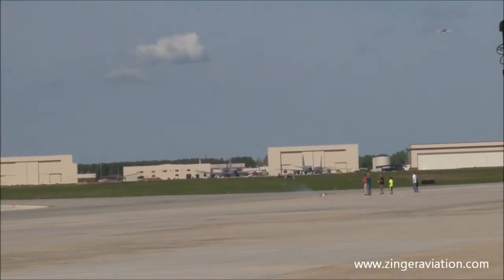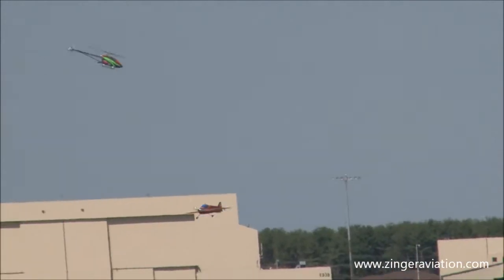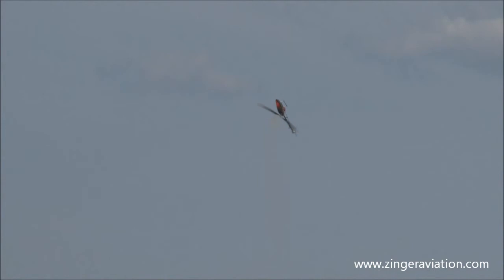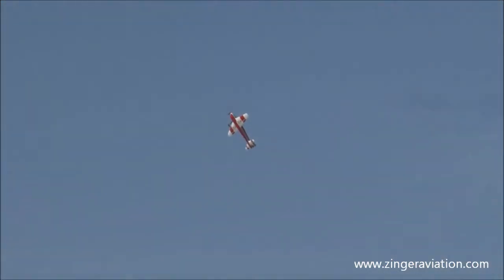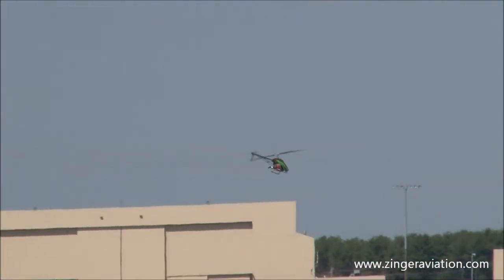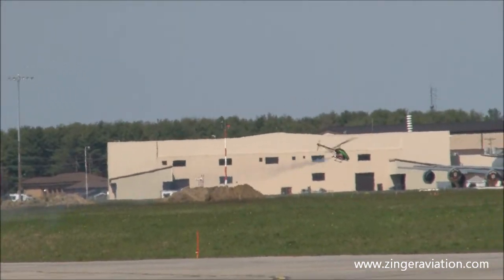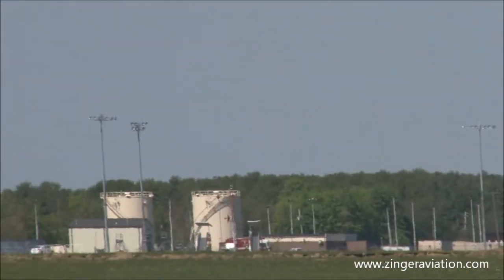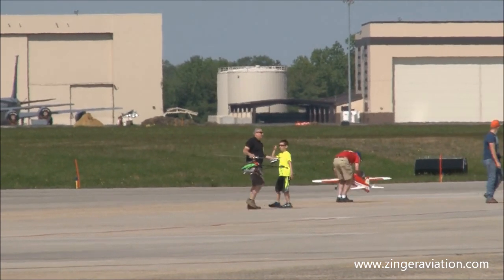2014 Joint Base McGuire Dix Lakehurst Open House & Airshow - New Jersey Pine Barrons RC Club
New Jersey Pine Barrons
Joint Base McGuire-Dix-Lakehurst
Wrightstown, New Jersey
Sunday May 11, 2014

Several members of the New Jersey Pine Barrons RC club take the stage at show left and show right at Joint Base McGuire-Dix-Lakehurst on Sunday morning just prior to the start of the flying display (even though they were the first advertised act!).  These guys would take the stage again during the afternoon for another demonstration.